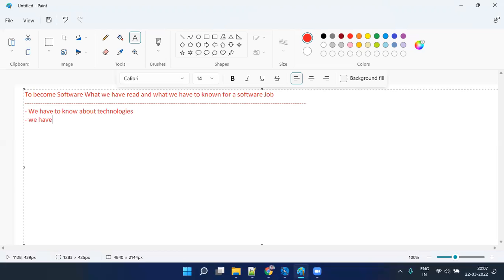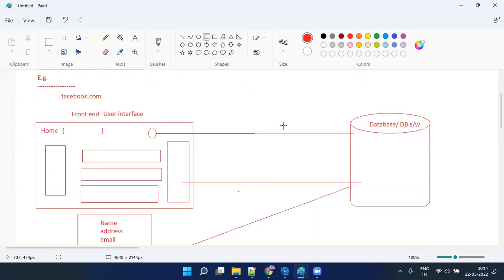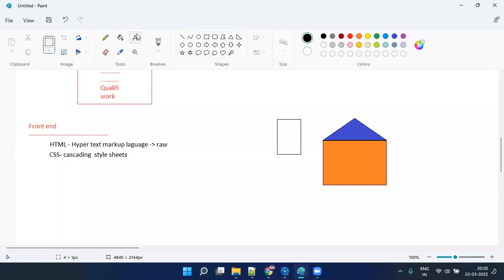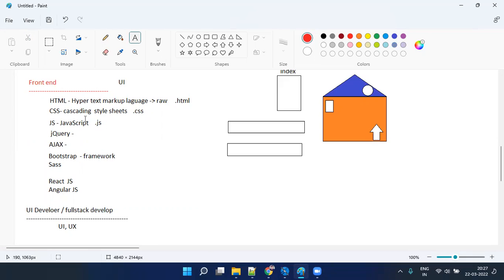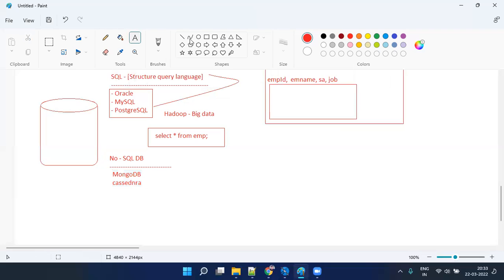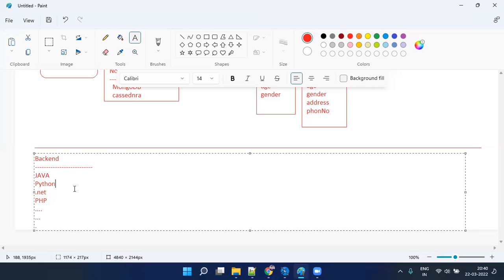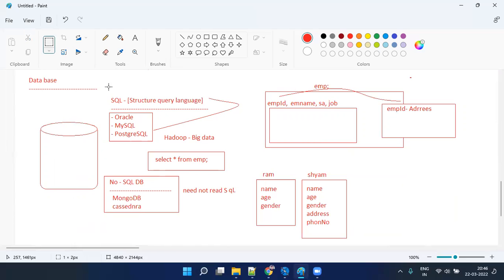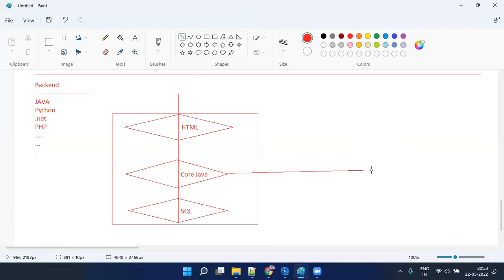How you can start you Career in Software developer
"You will get a sound knowledge on the software technologies and what we have to learn now and what we can skip as of now"